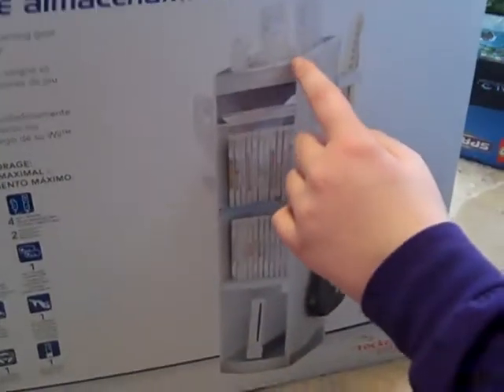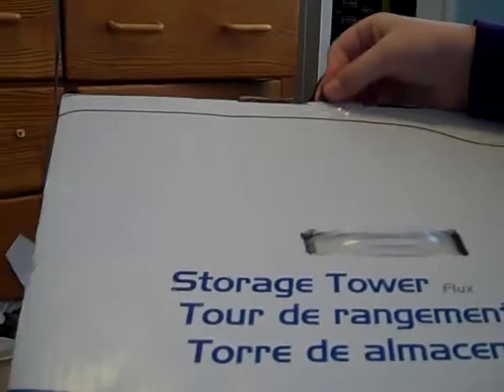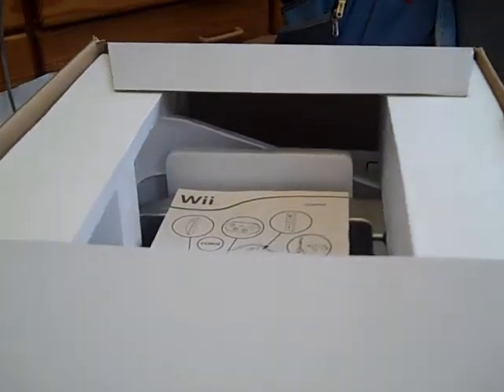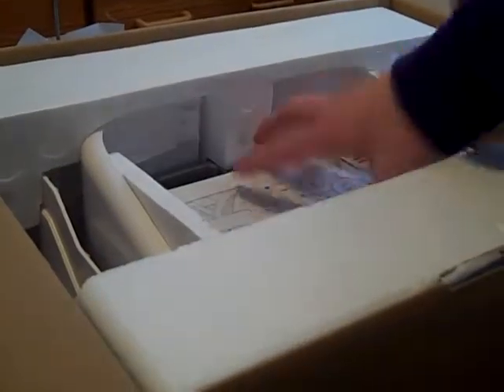Wii Flux Storage Tower Unboxing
here is the unboxing for the wii flux storage tower